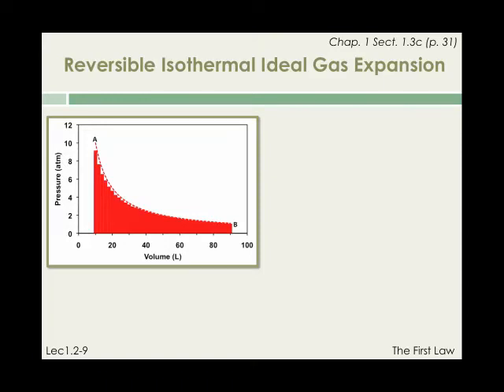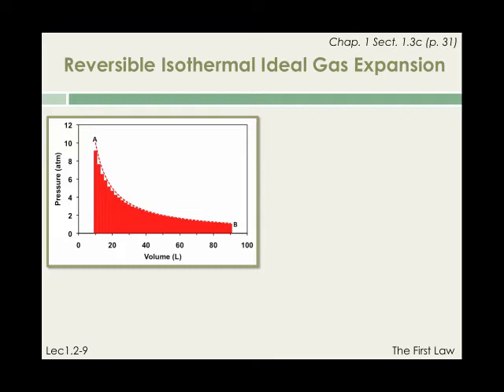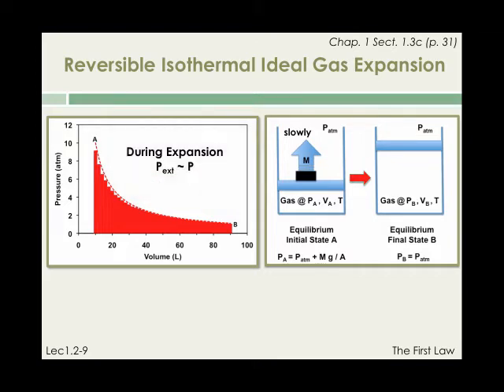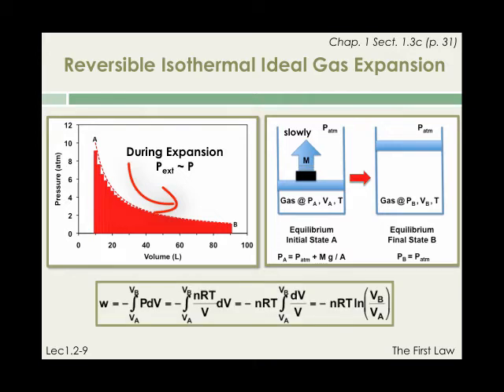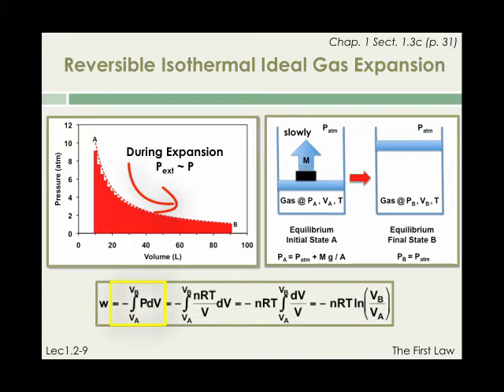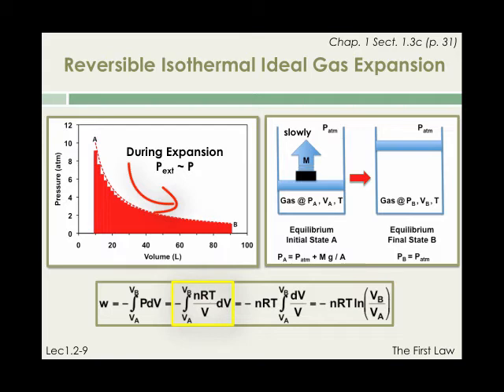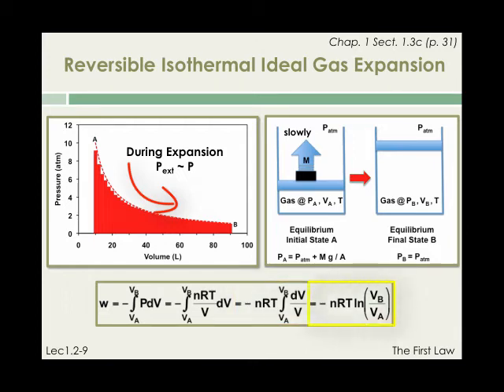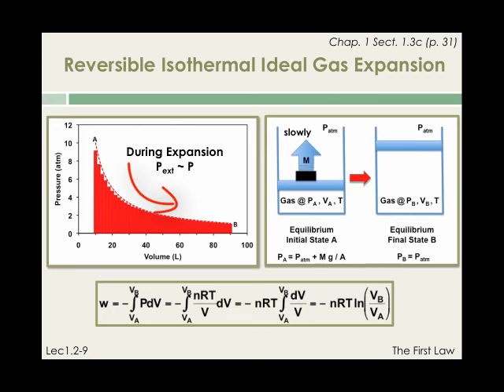Video 01 02 05 ReversibleIsothermalIdealGasExpansionWork